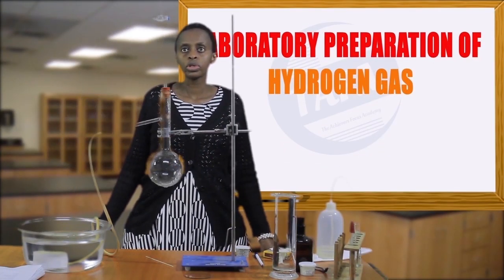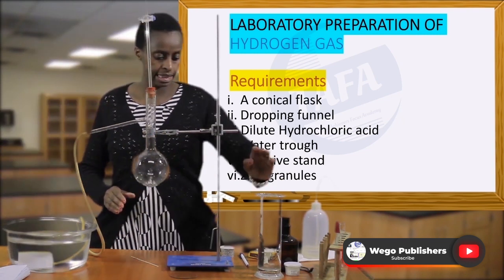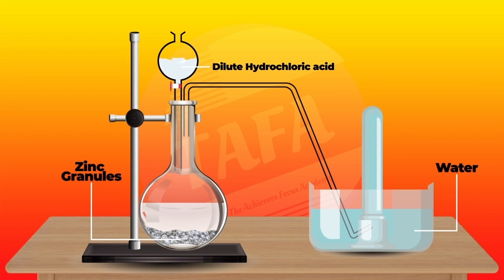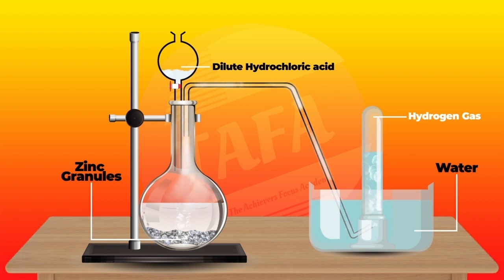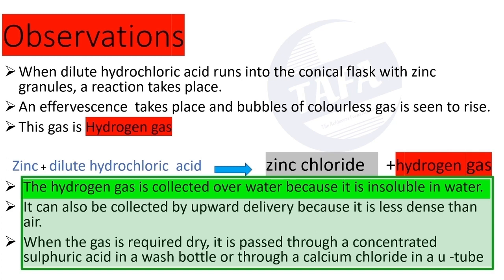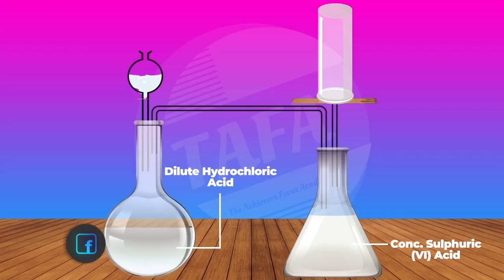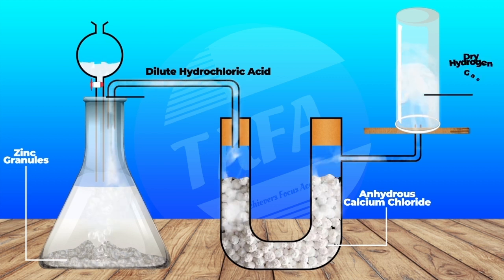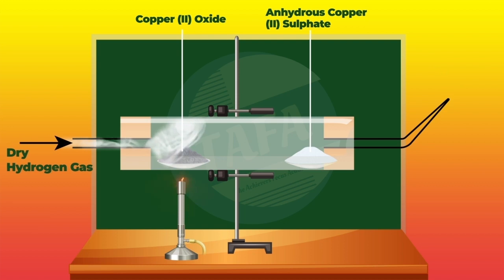FORM 1 CHEMISTRY - WATER AND HYDROGEN - THE ACHIEVERS FOCUS ACADEMY (TAFA)